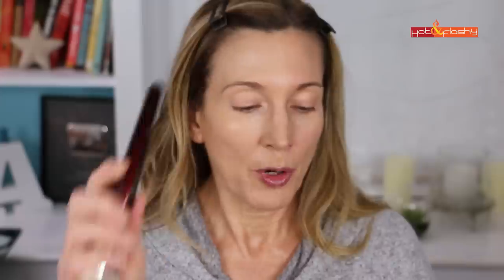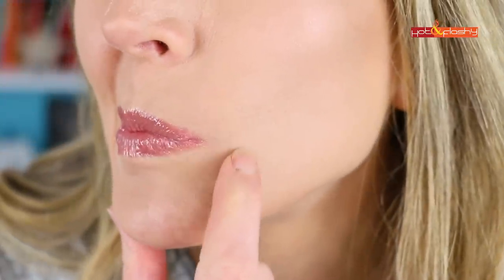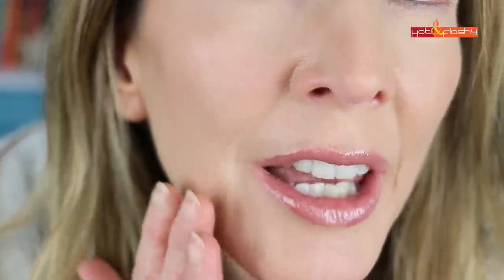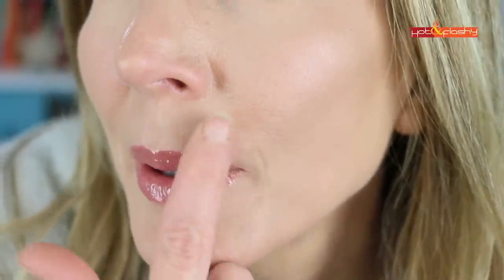Foundation Friday Over 50 | Clinique Even Better Serum Foundation!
⬇️Click SHOW MORE ⬇️
Link to “The List” of All the foundations I’ve reviewed In Order from Best to Worst

Shopping Links:

Clinique Even Better Clinical Serum Foundation (Ulta), (Sephora), (Nordstrom)

My Top 5 Foundation:

Estee Lauder Futurist Hydra Rescue (Nordstrom), (Ulta), (Sephora)

CHANEL Ultra Le Teint Velvet (Nordstrom)

IT Cosmetics Your Skin But Better Foundation + Skincare in Medium Cool 30 (Ulta), (Sephora)

Stila Hide & Chic Foundation in Medium 2 (Ulta), (Nordstrom), (Sephora)

L’Oreal True Match Super Blendable Makeup in N3 Natural Buff (Ulta), (Amazon)

Today’s Makeup:
Tarte Creaseless Concealer (in 25N Light-Med Neutral) (Ulta), (Sephora)
Milani Powder Blush in Coral Cove (Amazon), (Target)
Hourglass Veil Eye Primer (Ulta), (Sephora)
Tarte Juicy Palette (Ulta), (Sephora)
Marc Jacobs Highliner Gel Eye Crayon in Th(Ink) & Lunatic (Sephora)
Wayne Goss The Essential Lip Pencil in Natural Berry Vintage Pink
Maybelline Color Sensational Creamy Matte Lipstick in Daringly Nude (Ulta), (Amazon), (Walmart)
Maybelline Lifter Gloss in Moon (Ulta), (Amazon), (Walmart)